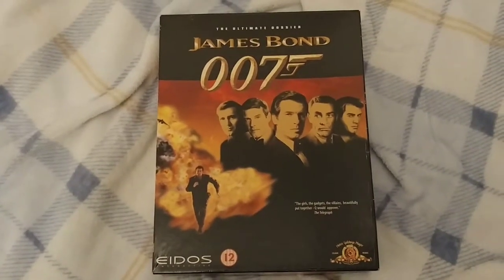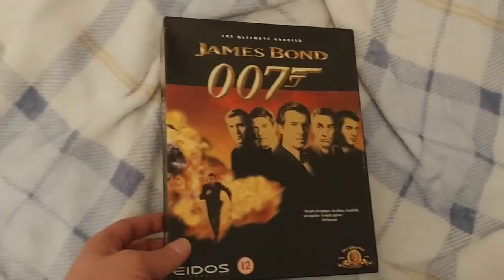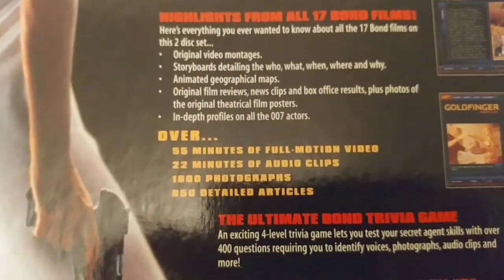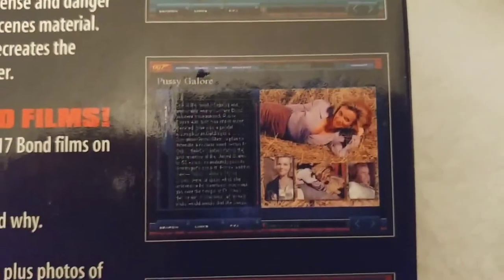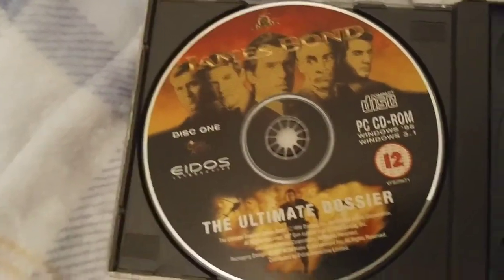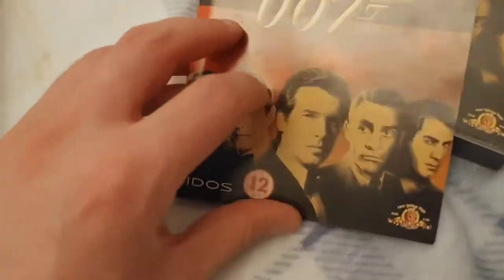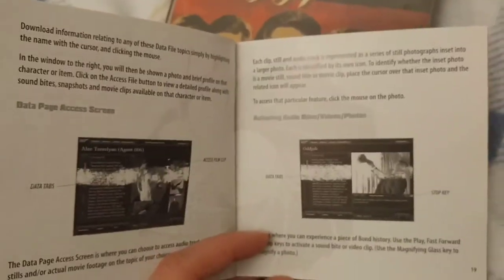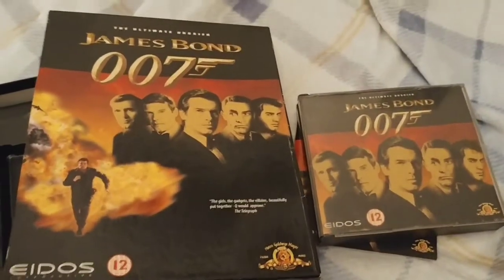James Bond The Ultimate Dossier 1997 PC CD Rom Review